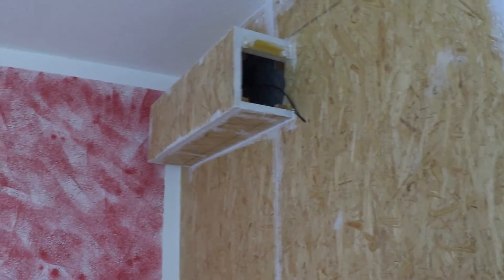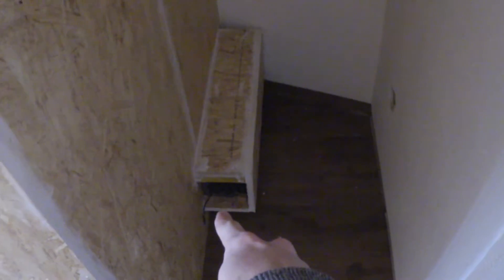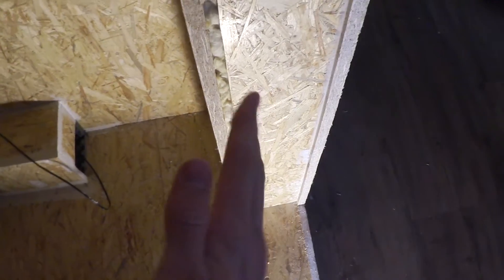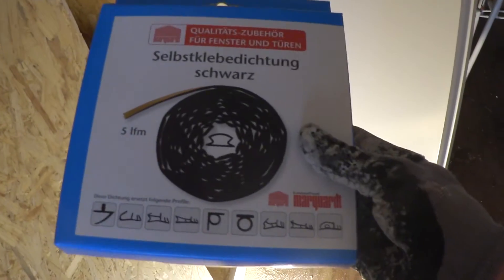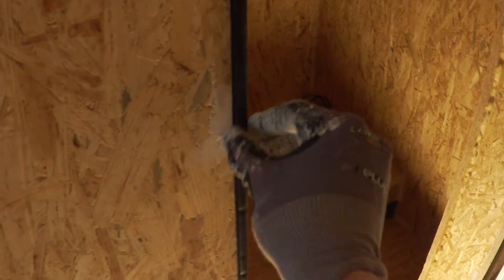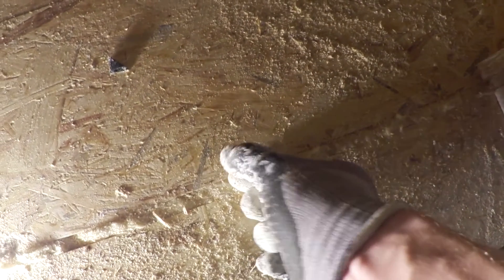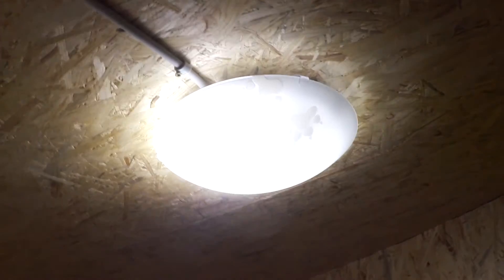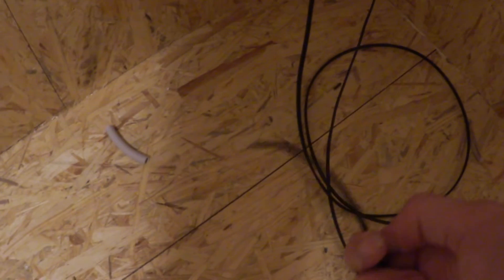Building a Recording Room #5 (Double Doors & Electrics)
DIY Recording  Room #5

Main Materials I'm using:
 - Standard Wooden Doors
 - 3000RPM Computer Fans
 - Cables, Sockets and Switch

Thank you Cubs for watching! PAW-FIVE 🐾